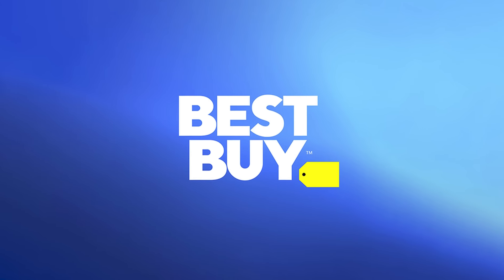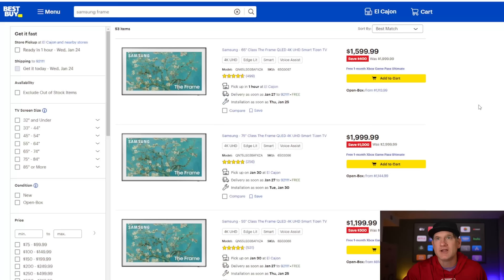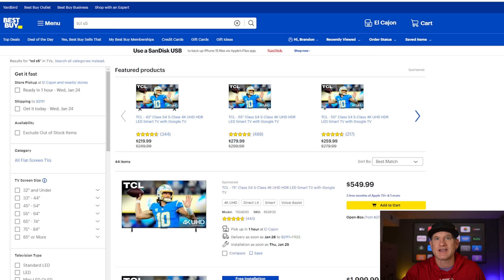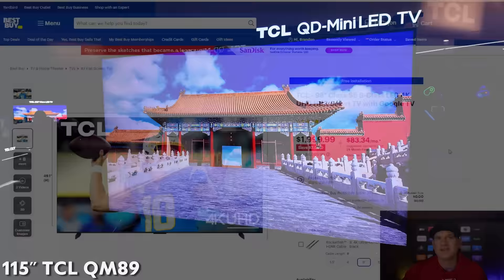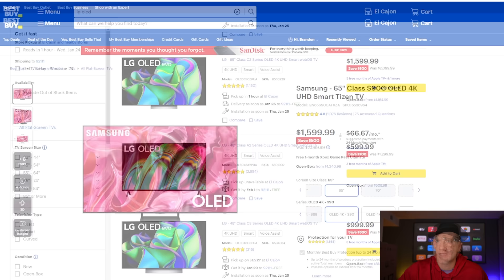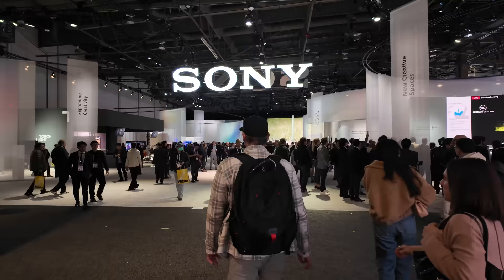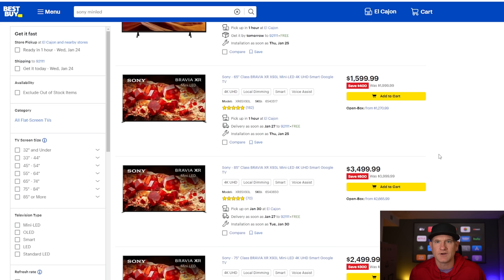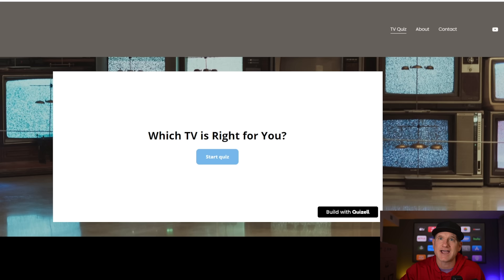Should You Buy A TV Now or Wait?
TOP 3 TVS of the Year
1. Sony A95L QD-OLED TV
2. LG G3 EVO OLED TV w/MLA
3. Samsung S95C QD-OLED

B’s Best Deal of the Year
TCL 98” S5 UHD LED TV

Best Deals From Each Brand
Samsung S90C QD-OLED TV
Samsung The Frame QLED TV
Samsung QN900C 8K QLED TV
Samsung QN90C 4k QLED TV
Samsung Q Series 11.1.4 Sound Bar

TCL QM8 MiniLED TV
TCL S4 LED 60hz TV
TCL Q7 UHD QLED TV

LG G3 EVO OLED TV w/MLA
LG C-Class C3 OLED TV
MISSED DEAL – LG B3 OLED TV
LG QNED85 MiniLED UHD TV

Hisense U8K MiniLED Google TV
Hisense U7K MiniLED Google TV
BONUS DEAL – Hisense U76K 100”
Hisense U8K 100” (Check Stock)

Sony A80L XR OLED TV
Sony A95L QD-OLED TV
Sony X93L Mini-LED TV
Sony X90L Popular LED TV

0:00 Buy or Wait
0:54 Samsung
7:27 TCL
11:16 LG
16:31 Hisense